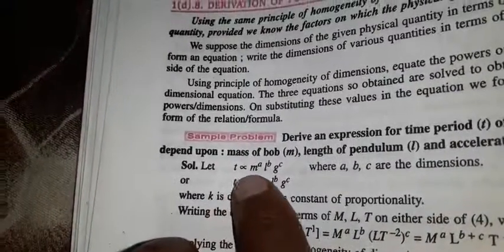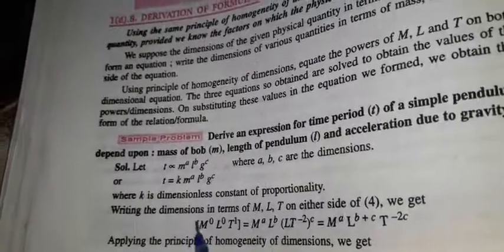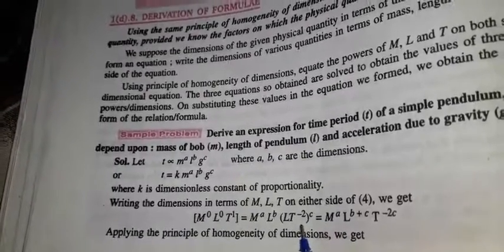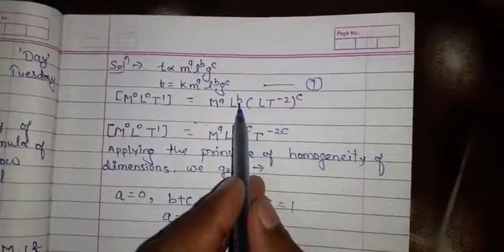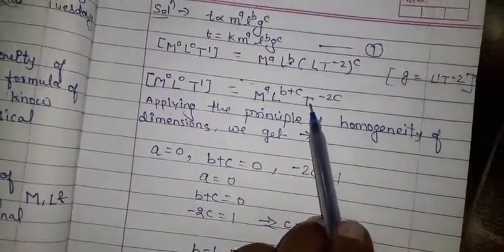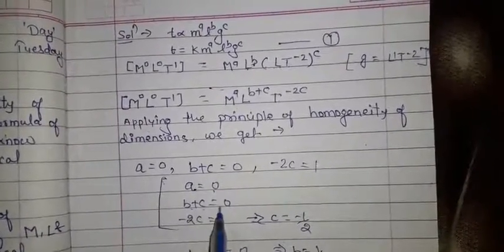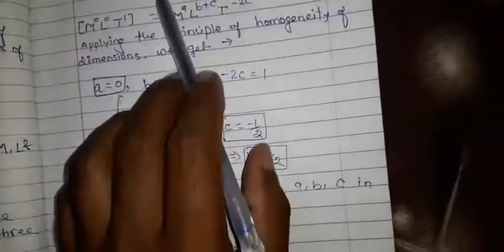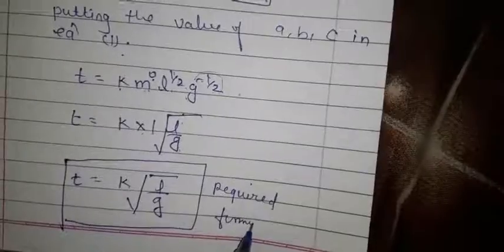11th class physics part 1